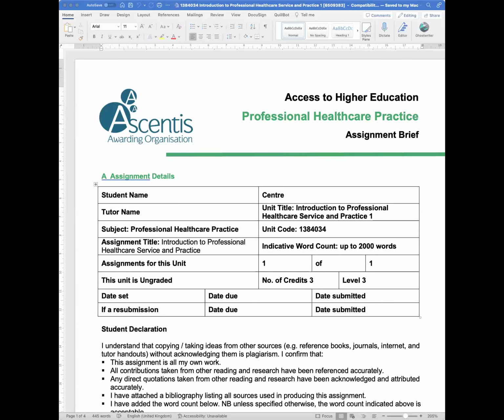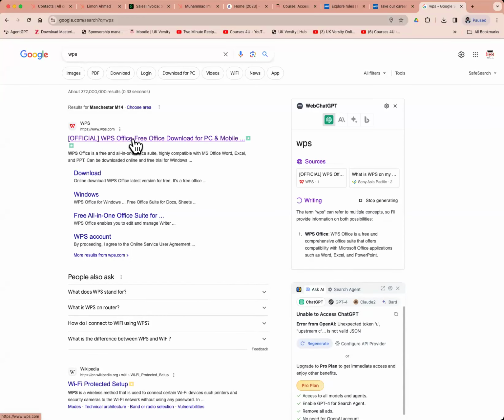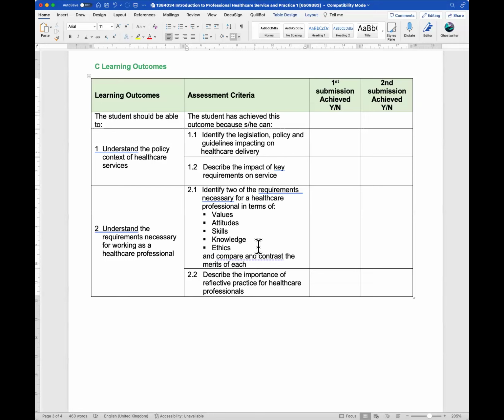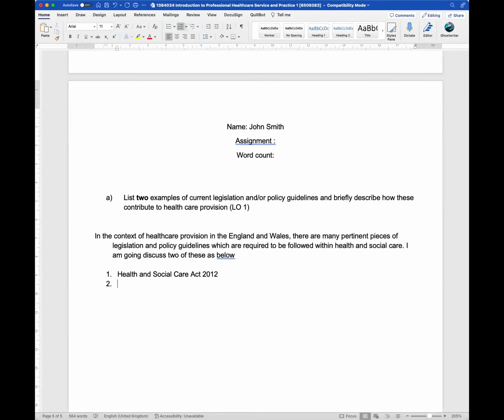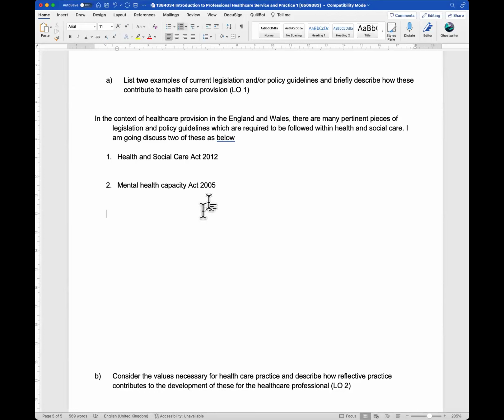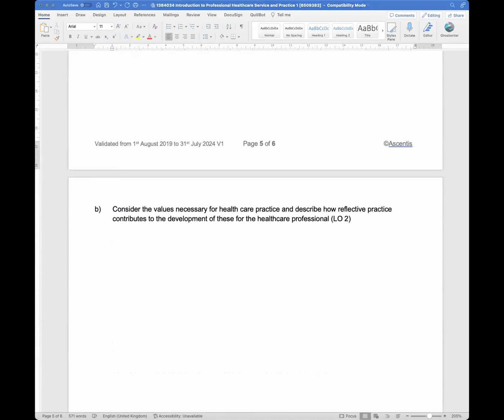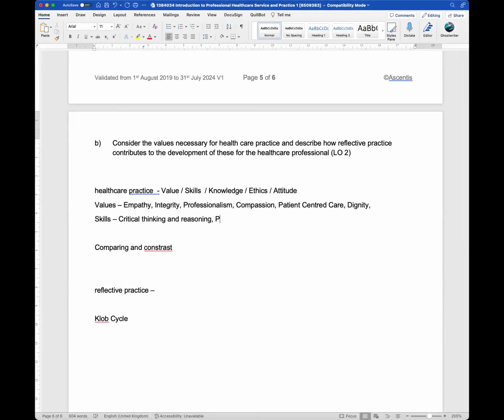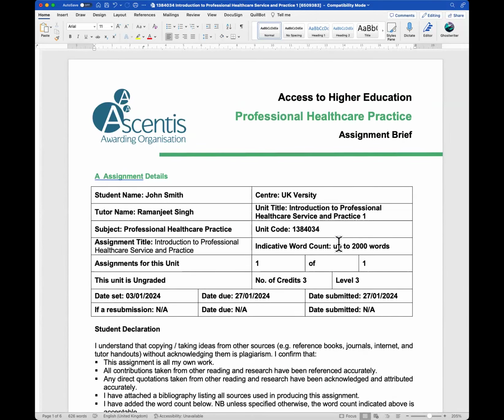Ascentis- Introduction to Professional Healthcare Service and Practice- Assignment Discussion -(RS)